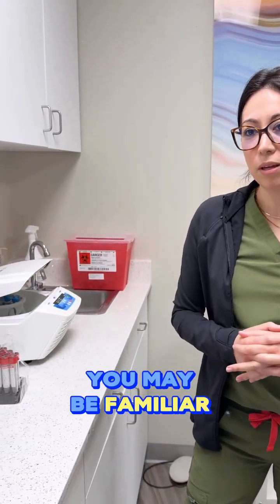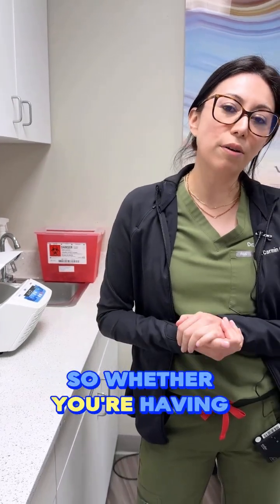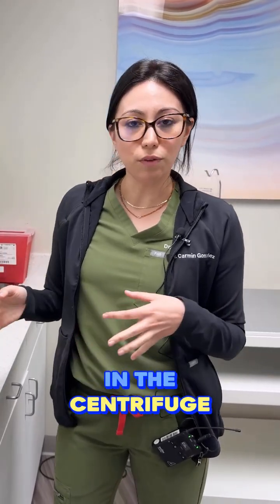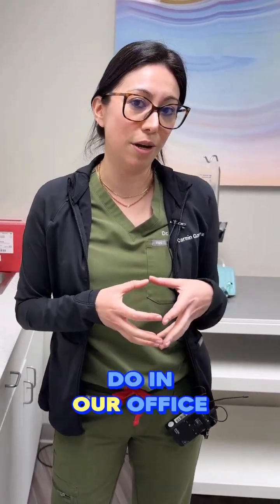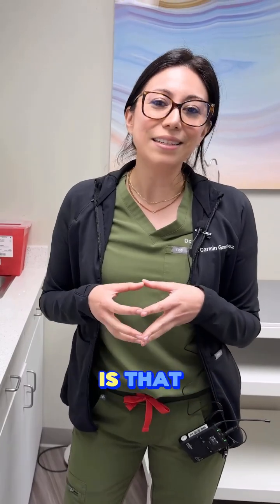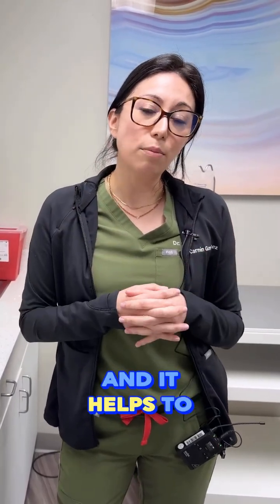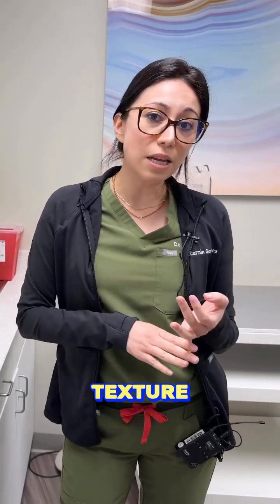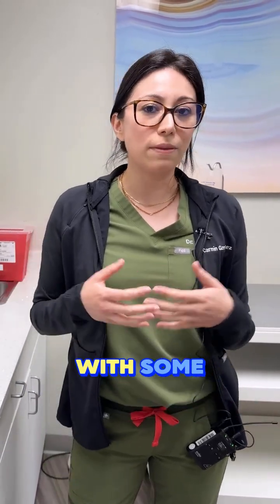Why We Draw Your Blood at the Dentist (Its Not Just for Teeth!)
If you are a patient at Implant Center of Miami, you have probably seen our centrifuge. We use it to create PRF (Platelet-Rich Fibrin) from your own blood.

In dental procedures like extractions, bone grafts, and All-on-X, PRF is a game-changer because it uses your body's own growth factors to accelerate wound healing and regeneration.

But did you know we also use this technology for facial aesthetics?

In this video, we introduce our Microneedling with PRF service. By combining microneedling with your own growth factors, we can:

Stimulate collagen production.

Improve skin texture and minimize pores.

Give your skin a natural, healthy glow.